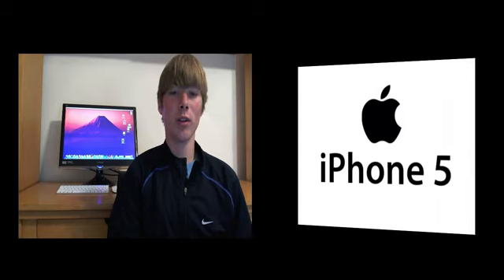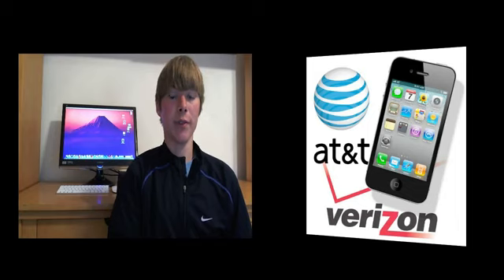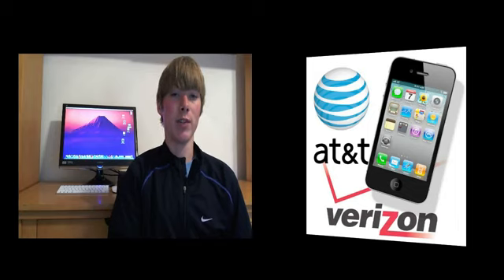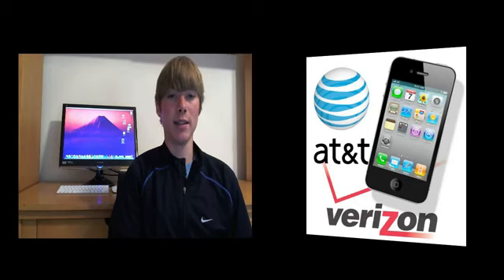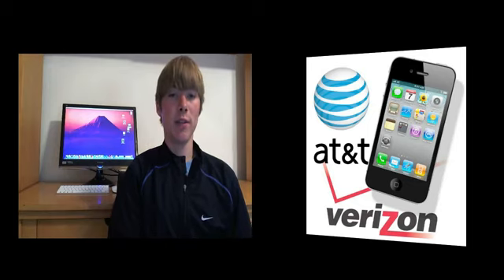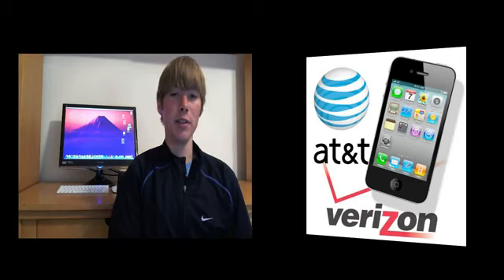Global iPhone 5 Confirmed